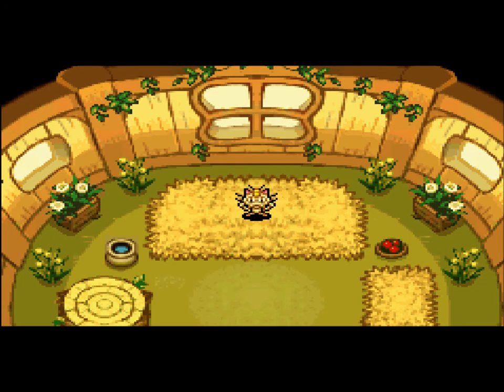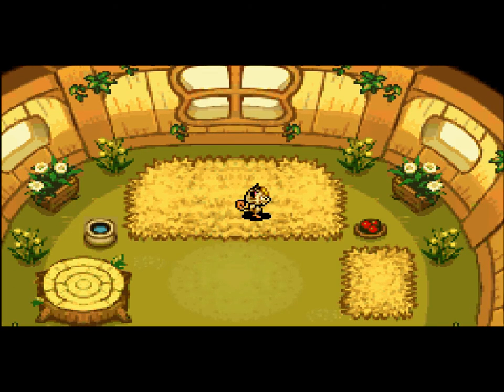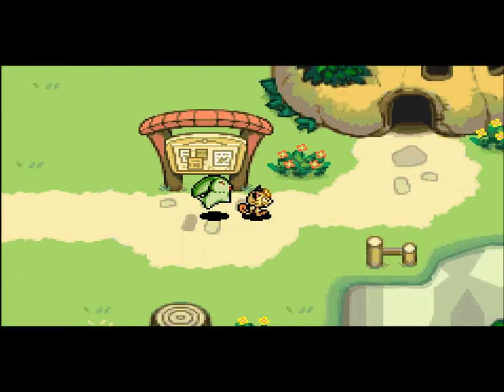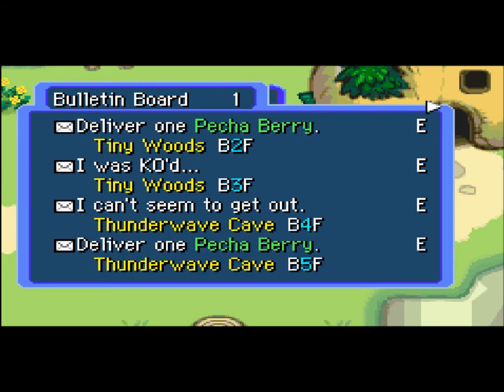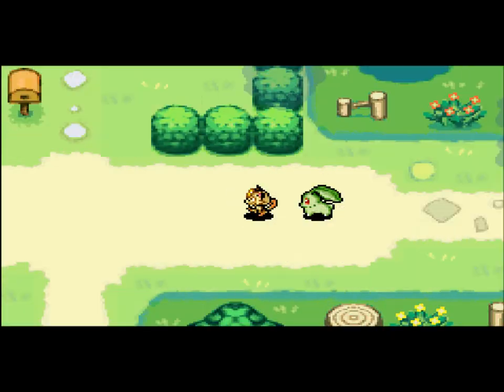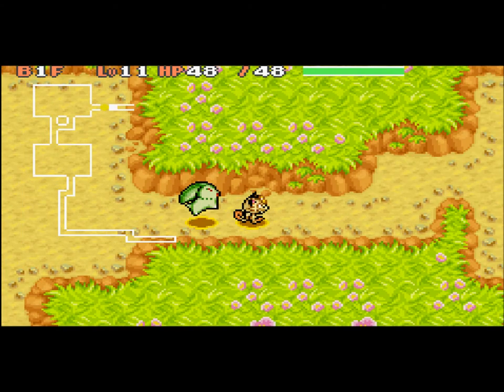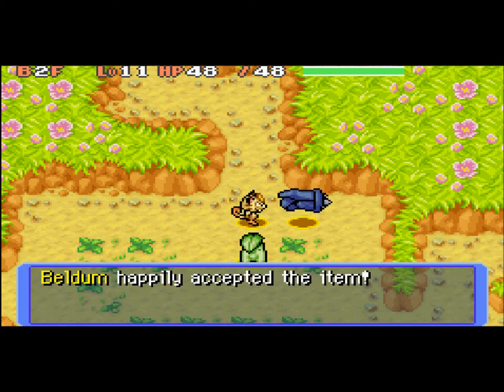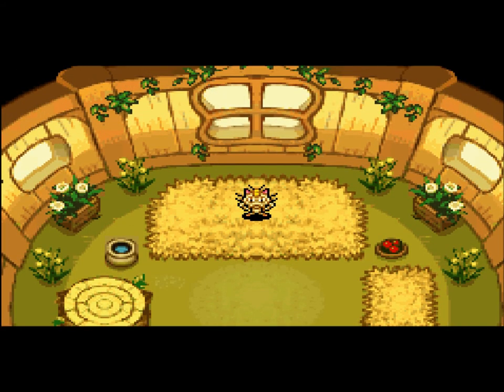Pokemon MD: Red Rescue Team Walkthrough part 9: Beldum wants a Pecha Berry!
Stupid Beldum.